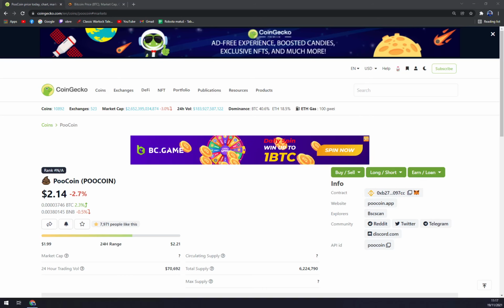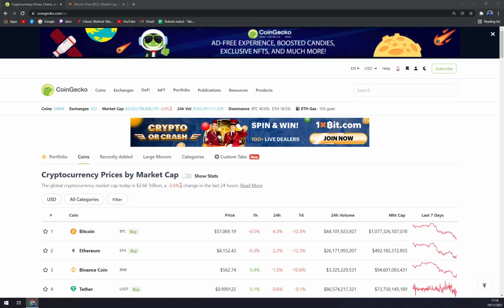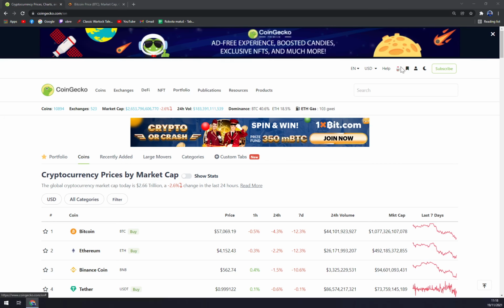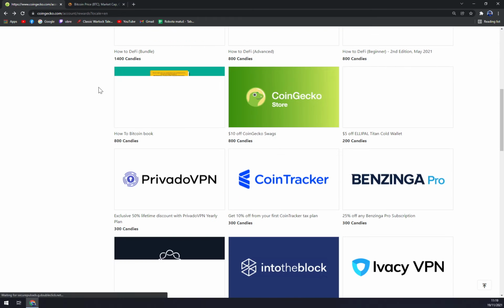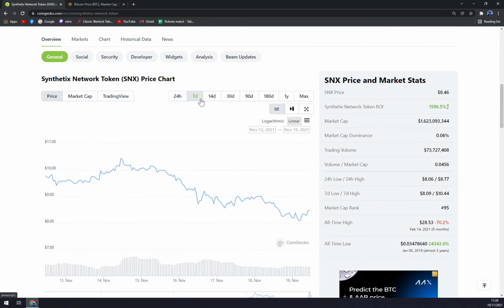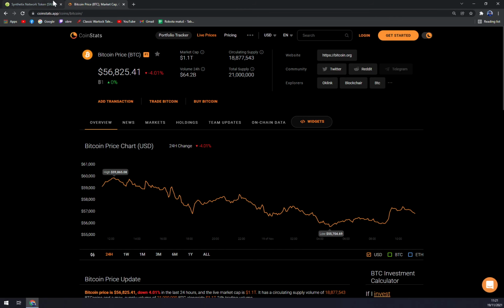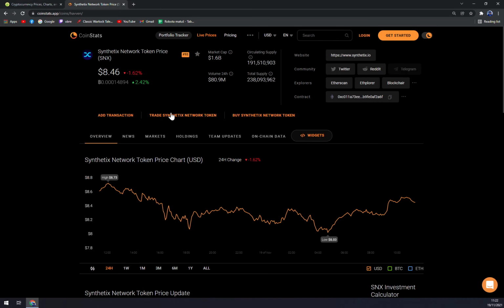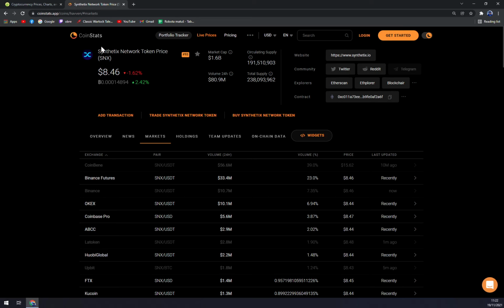CoinGecko vs CoinStats - Which One is Better ?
‏‏‎ ‎ In this video you will learn CoinGecko vs CoinStats - Which One is Better ?

GET AMAZING FREE Tools For Your Youtube Channel To Get More Views:
Tubebuddy (For GROWTH on Youtube):